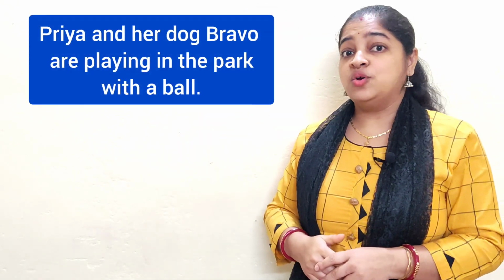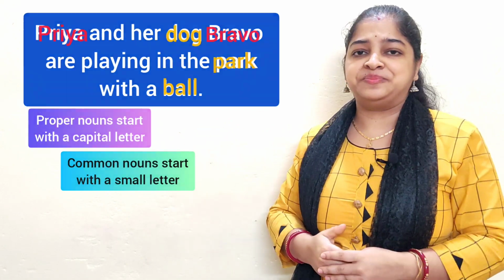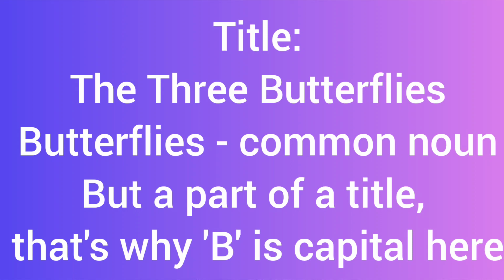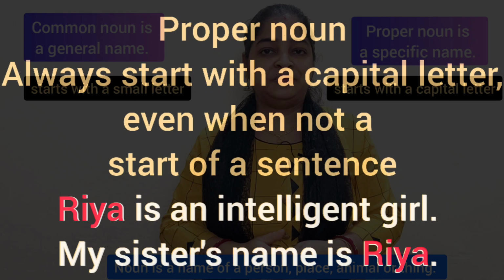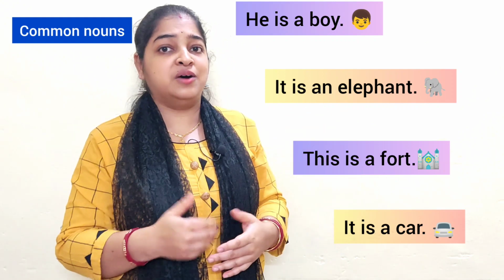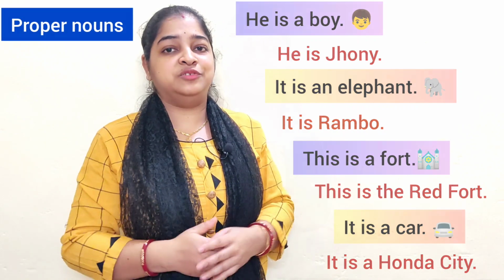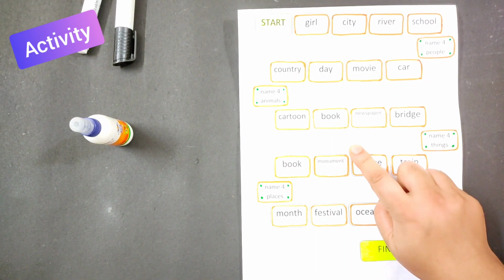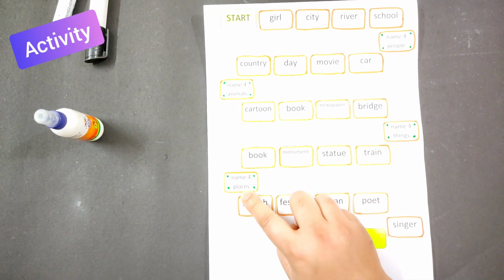Common nouns and proper nouns | parts of speech | noun activity | learn English grammar | Doly Aich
In this video every concept of common and proper nouns are explained in a very simple way with examples. You can easily understand the topic with some fun activity as shown in this video. Watch the video till end and clear your concept.

nouns, common nouns, proper nouns, common and proper nouns, parts of speech, English grammar, naming words, nouns in English grammar,
Doly's fun learning English class, Doly Aich